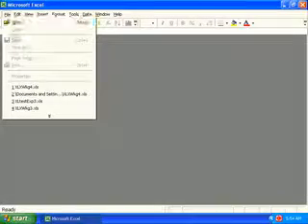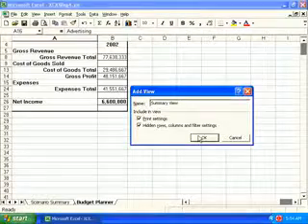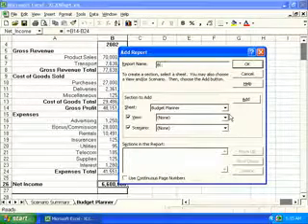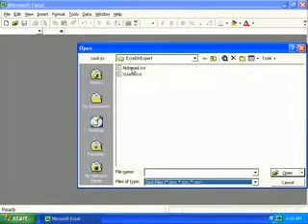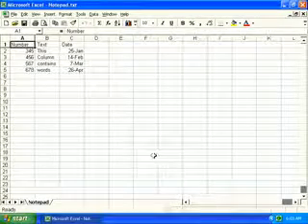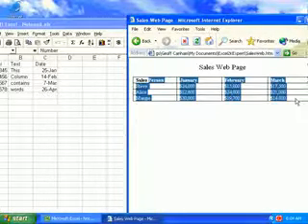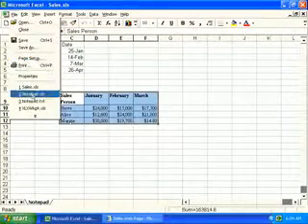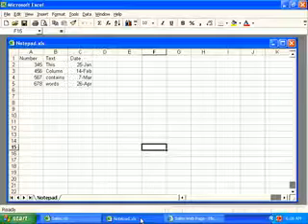Excel 2000 Expert Lesson 10